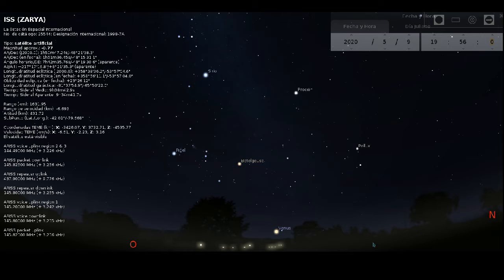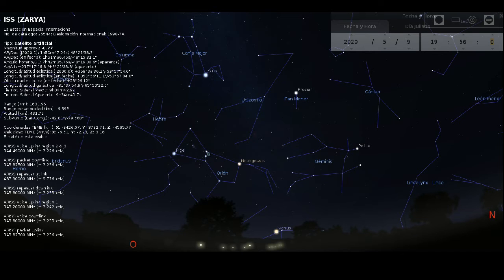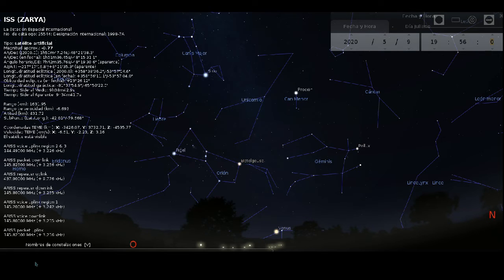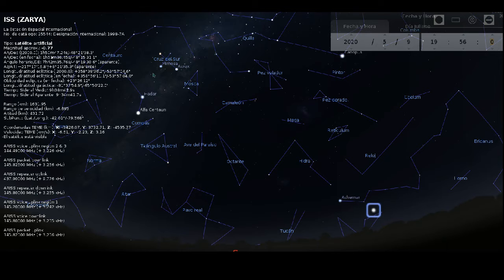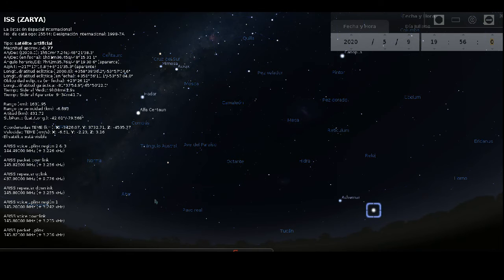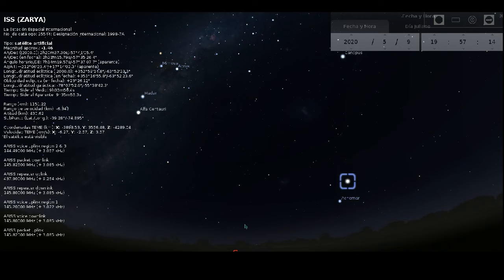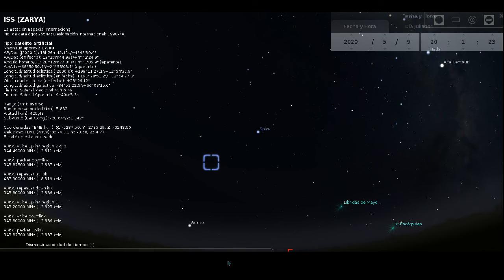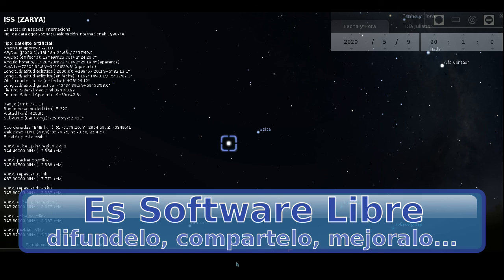(09/05/2020) Paso visible de la ISS Zarya sobre el Gran San Juan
La Estación Espacial Internacional (ISS) pasará sobre la Provincia de San Juan, Argentina, el sábado 09/05/2020, pudiendo ser observado, desde la zona del Gran San Juan, aproximadamente entre las 19:56 y las 20:01 hs (según la proyección del programa astronómico Stellarium).

Esta pasada podría apreciarse a simple vista, si la nubosidad lo permite.

Se asomará sobre el horizonte desde el suroeste, un poco mas abajo y a la derecha de donde se observa Achernar, cerca de las 19:56 hs, pasará sobre la Cruz del Sur, y dejará de verse hacia el noreste, cerca de las 20:01 hs, cerca del horizonte, al perder la iluminación directa del sol.

El video tiene aceleración de tiempo, para facilitar la apreciación del fenómeno, en menos tiempo del real, deteniendose en algunos momentos destacados, por ejemplo, al pasar por el sur, o cerca de ciertas constelaciones o planetas.

Recursos utilizados:
Huayra GNU/Linux 4.0 (Zonda)
Stellarium 0.15.0
Kazam 1.4.5
OpenShot Video Editor 1.4.3

Por: Ricardo M. MORALES
Para: Red Educativa Sanjuanina
videos --arroba-- valoreslibres --punto-- org